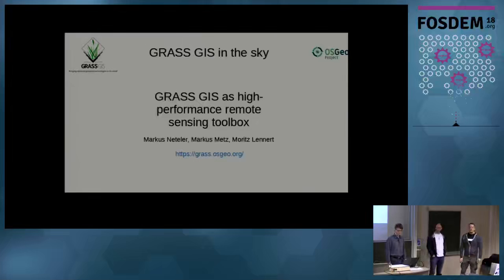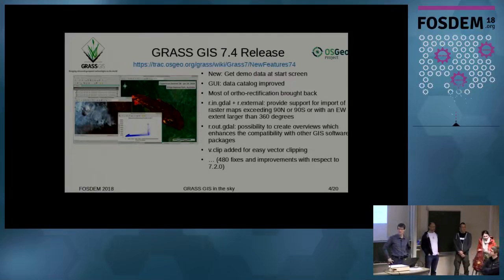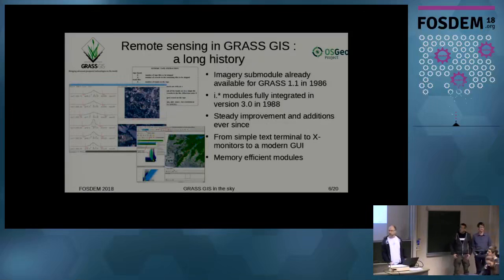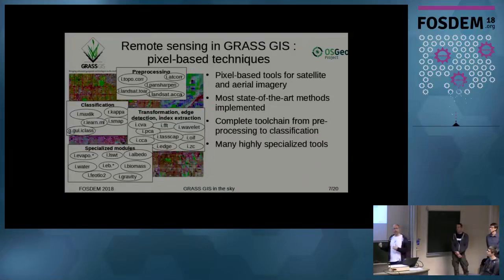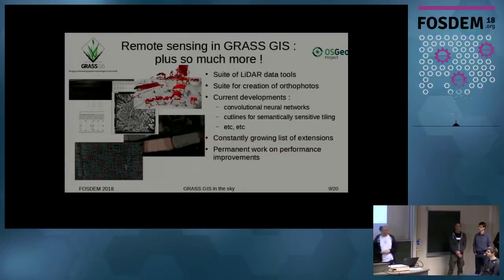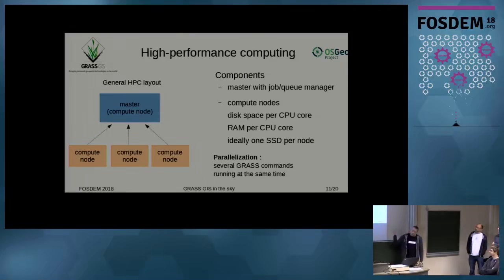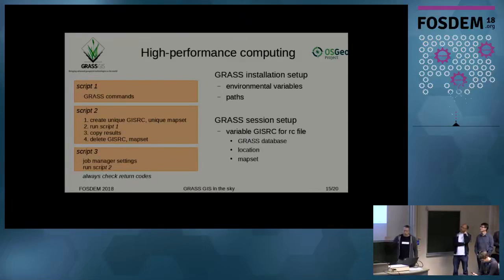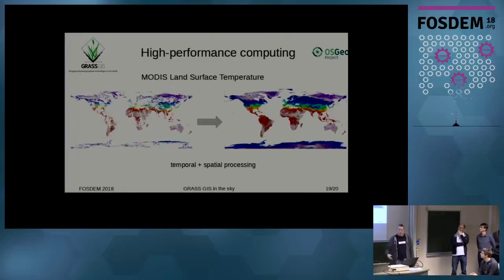GRASS GIS in the sky GRASS GIS as high performance remote sensing toolbox